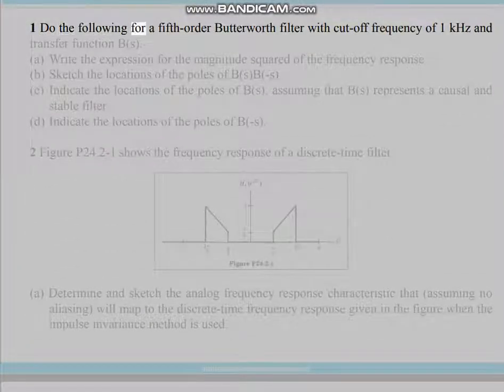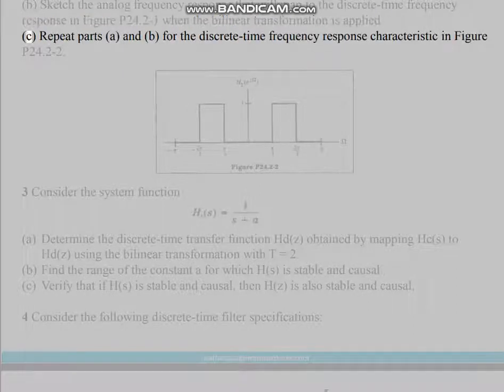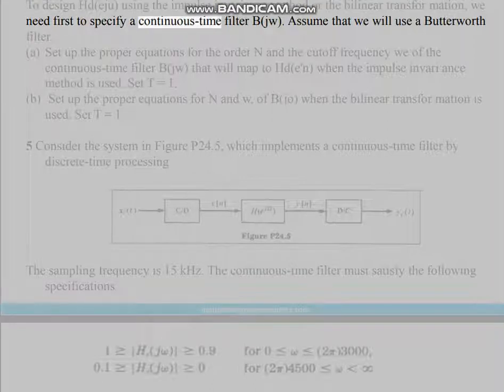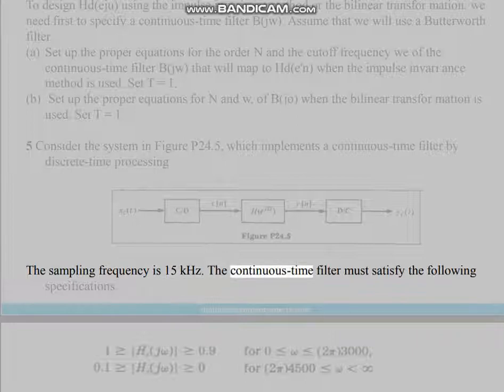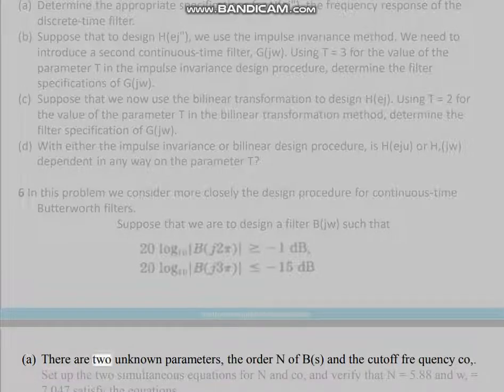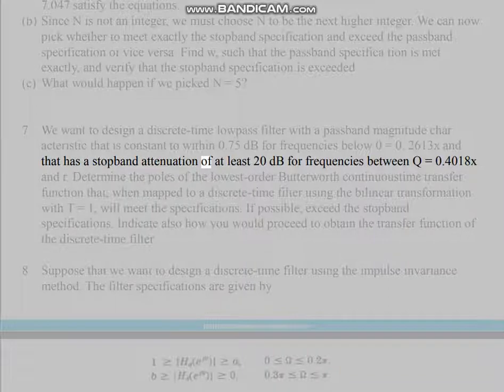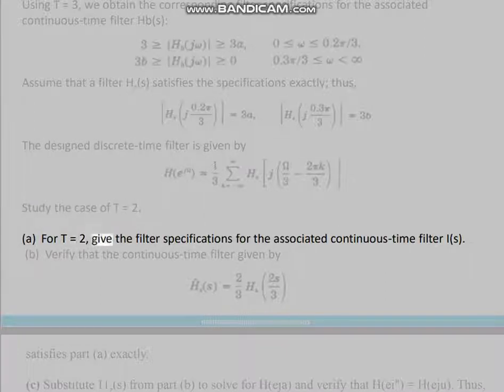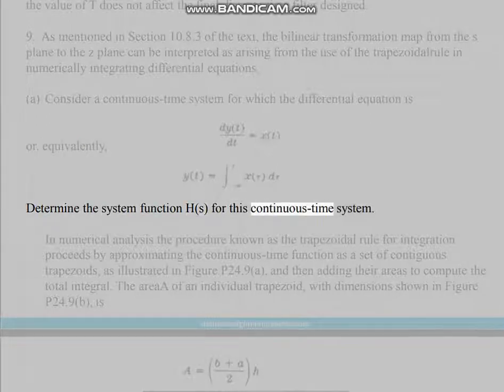Signals and Systems Assignment Help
I am Martin J. I am a Signals and Systems Assignment Expert at matlabassignmentexperts.com. I hold a Master's in Matlab, from The University, of Maryland. I have been helping students with their assignments for the past 10 years. I solve assignments related to Signals and Systems.